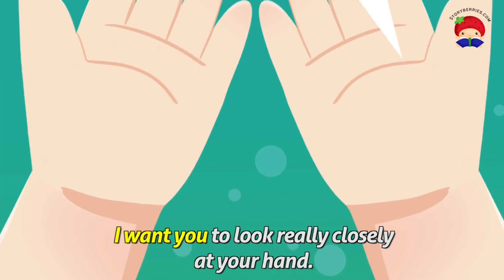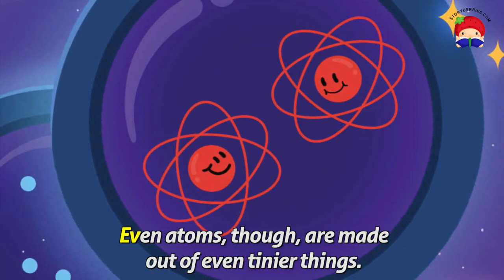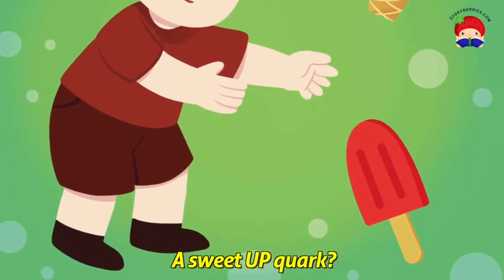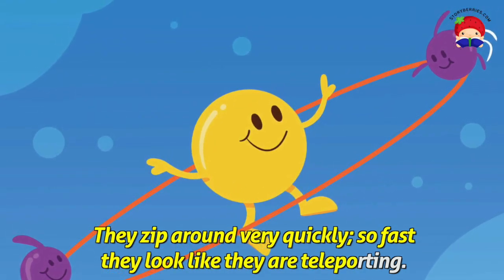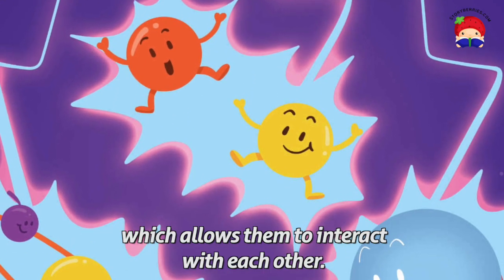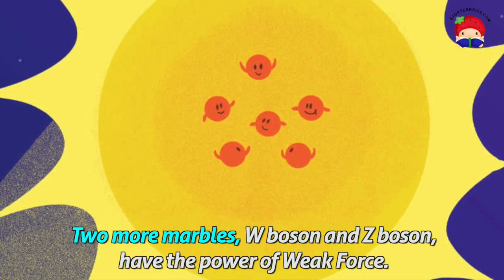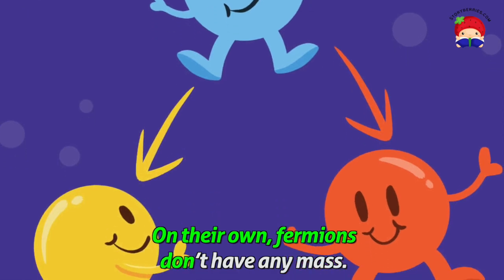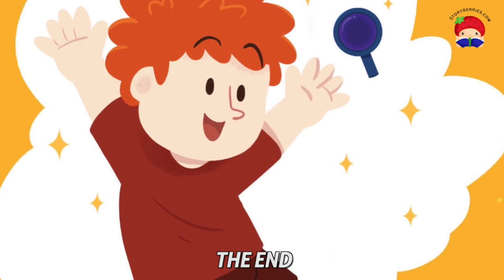ICE CREAMS IN QUARK LAND 🍓 Read along animated picture book with English subtitles 🍓 Storyberries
🍓 DESCRIPTION: Learn the basics of Particle Physics with Storyberries STEM ! Ice Creams in Quark Land is a fun exploration into the Standard Model of particle physics, introducing kids from 4-10 to electromagnetism and elementary particles. Science has never been so simple… or so fun !

🍓Let’s Chat About The Stories  🍓 Ideas for Talking With Kids 🍓

Independent Thinking

1. How do you think scientists study particles that are too small to see?

2. Can you think of some useful things in your everyday life that might be affected by particle physics and electromagnetism?

If you enjoyed today's animated bedtime story and are looking for some more stories for kids to go to sleep, be sure to subscribe to our YouTube channel and turn on our post notifications!

Read thousands of hand-picked quality free stories on our

Credits:
Bedtime Story written by Miro Maitre
Illustrated by Faishal Aziz
Music Video by "Digital Lemonade" Kevin MacLeod (incompetech.com), "Airship Serenity" Kevin MacLeod (incompetech.com), "Jerry Five" Kevin MacLeod (incompetech.com), "Doobly Doo" Kevin MacLeod (incompetech.com), "Blippy Trance" Kevin MacLeod (incompetech.com), "Ethernight Club" Kevin MacLeod (incompetech.com), "Delightful D" Kevin MacLeod (incompetech.com), "Laser Groove" Kevin MacLeod (incompetech.com), "Danger Storm" Kevin MacLeod (incompetech.com) Licensed under Creative Commons: By Attribution 4.0

This audio and video was created by Storyberries and it is copyright protected.